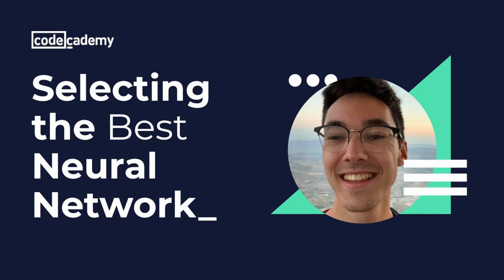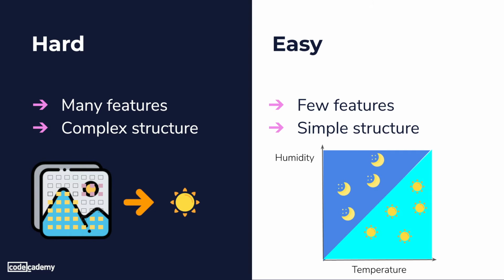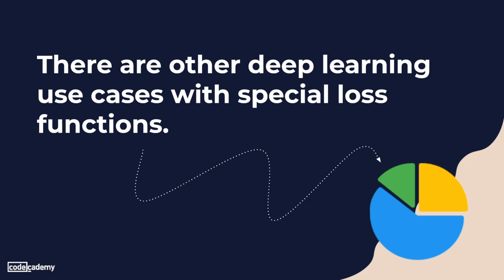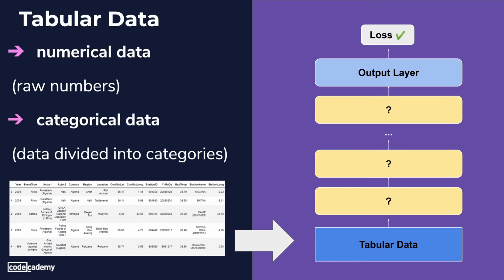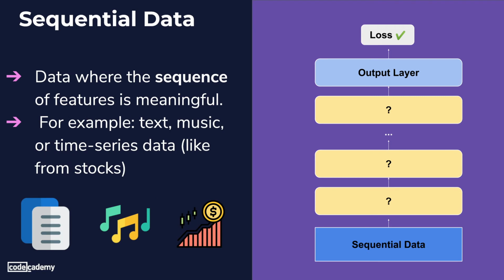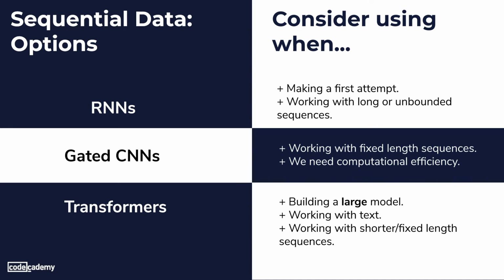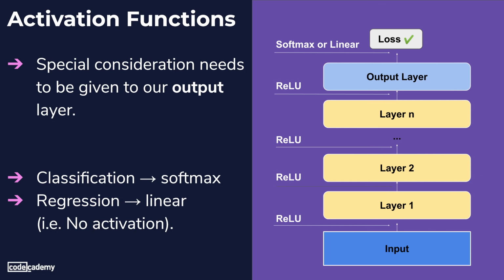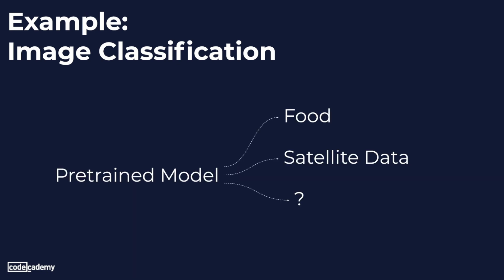How to Choose the Best Neural Network - Deep Learning Guide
Neural networks are complex programming models inspired by the human brain’s network of neurons, making them powerful tools for solving intricate problems. In this video, we’ll guide you on how to select the most effective neural network for your specific tasks, including when to consider deep learning — a specialized form of machine learning that emulates the brain’s deep structure. If you’re exploring neural networks or deciding on an architecture, this guide is for you.

What You’ll Learn In This Video:
Understanding Neural Networks: Discover how neural networks are structured and why they’re pivotal in AI and machine learning.
Choosing the Right Network: Learn how to select the most suitable neural network for tasks ranging from simple classification to complex image and language processing.
When to Use Deep Learning: Find out when deep learning models are ideal for your project, and understand the differences between traditional neural networks and deep learning techniques.